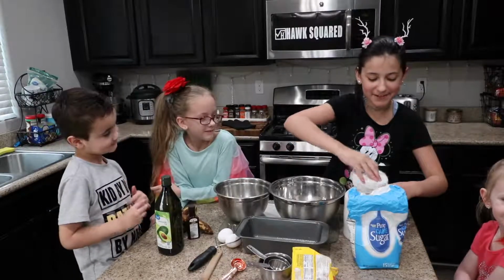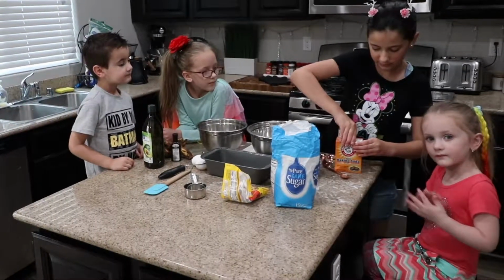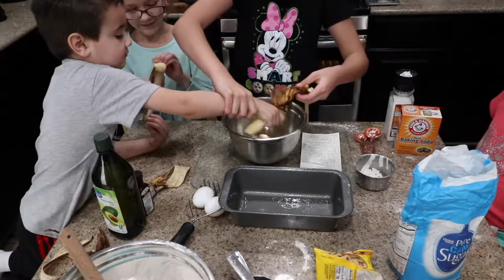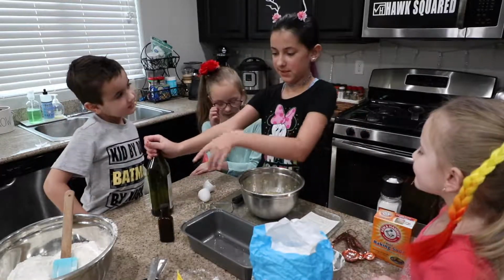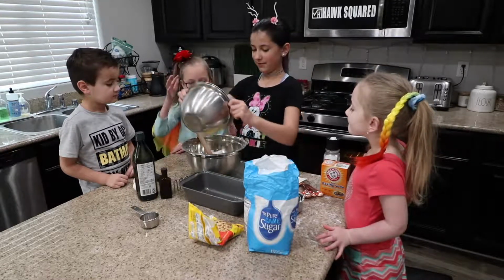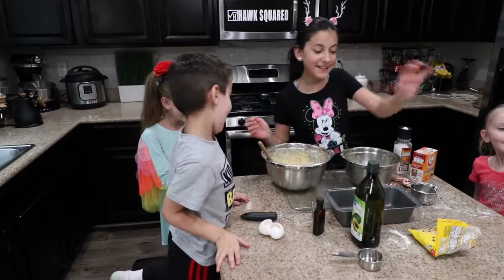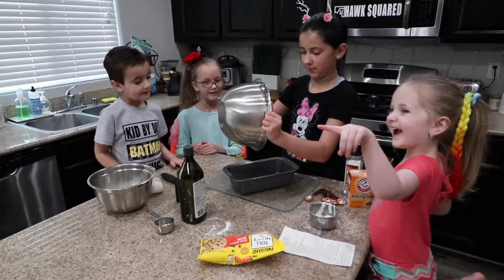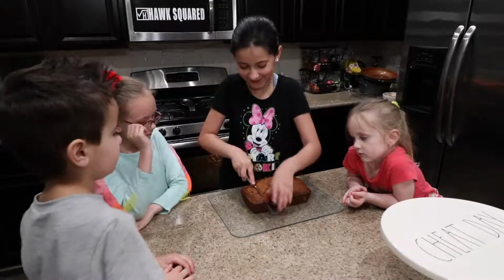How To Make The Best Chocolate Chip Banana Bread Every Time // KIDS COOKING SHOW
How To Make The Best Chocolate Chip Banana Bread Every Time // KIDS COOKING SHOW. Hawk Squared makes a great favorite breakfast recipe classic, the banana bread with a twist..chocolate chips!

Chocolate Chip Banana Recipe
2 cups flour
1 cup sugar
2 eggs
1/2 avocado oil
3 very ripe bananas
1 tsp vanilla
1 tsp salt
1 tsp baking soda
1/2 cup chocolate chips
1. Preheat oven to 425 degrees
2. Combine dry ingredients in a large bowl.
3. In a medium sized bowl combine wet ingredients
4. Pour wet into dry, mix and add chocolate chips and mix a little more.
5. Spray pan and put mix into pan.
6. Bake for 8 minutes at 425 then turn down to 350 about 30 minutes until done